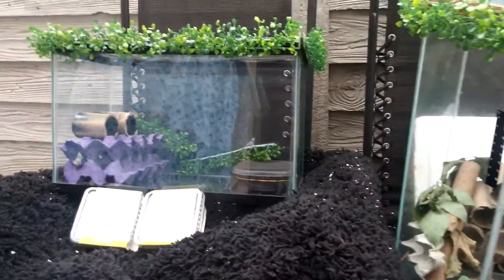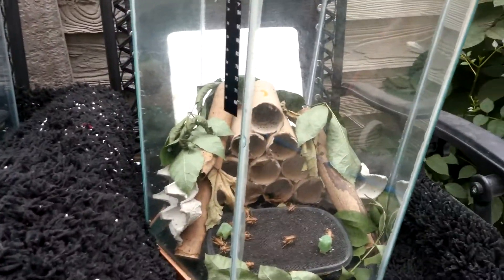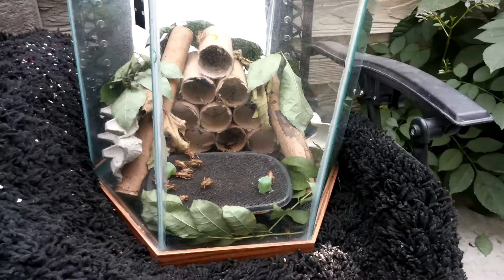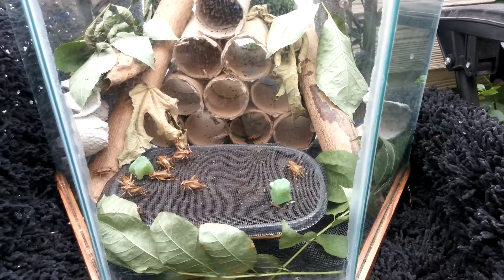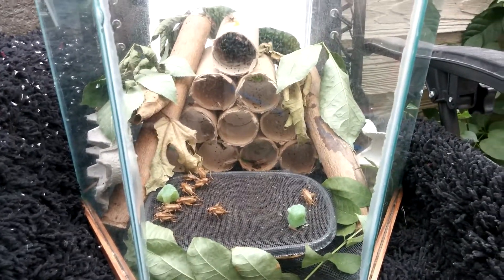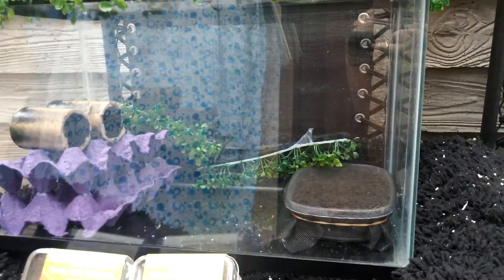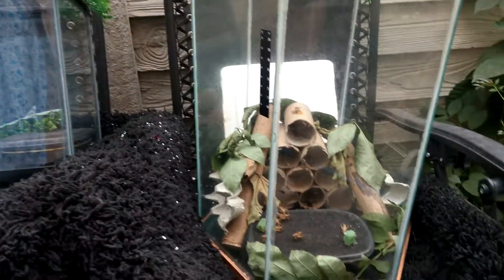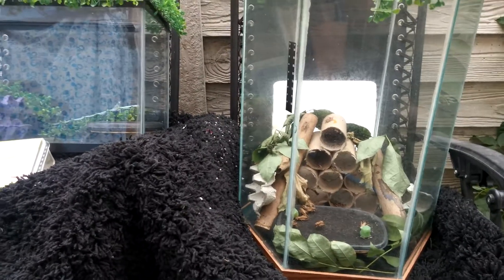CRICKETS BREEDING TANKS